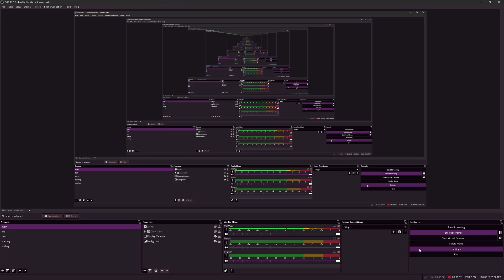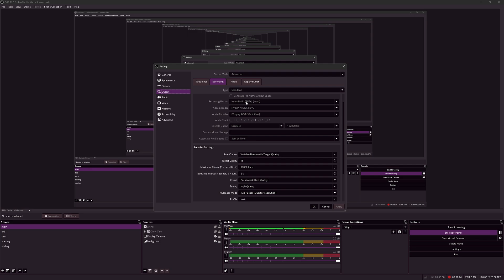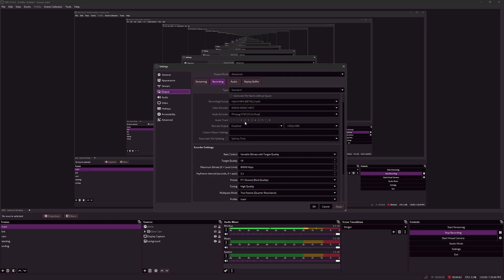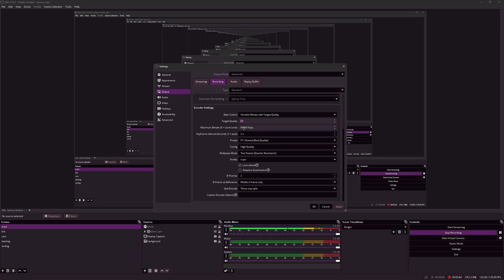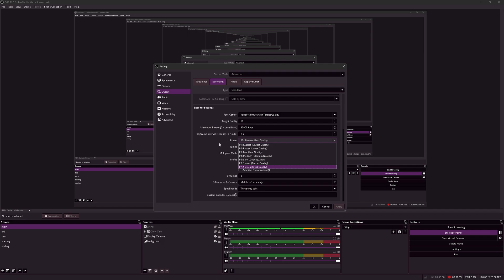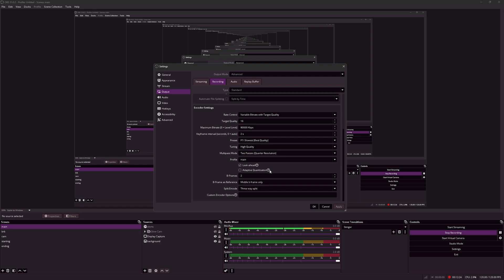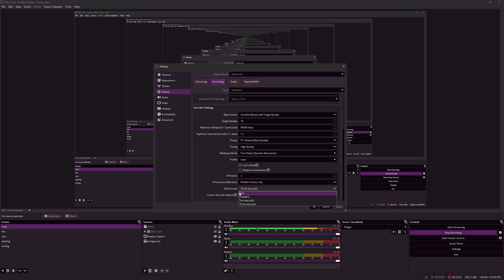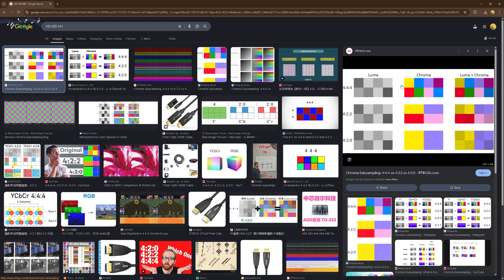THE HIGHEST QUALITY OBS SETTINGS FOR 2025 EXPLANED!!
0:00 intro
0:12 Hybrid MP4
1:46 Video Encoder
2:24 Audio Encoder (32-bit float)
2:54 Audio Track
3:26 Rate Control, Bitrate
5:00 Keyframe Interval
5:19 Preset (P7)
5:52 Multipass Mode
6:15 Profile
6:22 Look-ahead
6:52 Adaptive Quantization
7:07 B-Frames
7:20 B-Frames as Reference
7:50 Split Encode
9:00 Color Format
9:51 Outro
10:08 More tips

Sensitivity: 1600 DPI, 0.17
FOV: 85
ADS FOV Power: 0
Mod: thaddeuz_dark
Client: PC7/Chrome

(tech in discord)
Mouse: Ninjutso Sora V2 (Pink), Stock Skates / Logitech G Pro X Superlight (White), Tiger Ice Skates
Mousepad: LGG Mercury XL (490x410x4mm) / IKEA LÅNESPELARE (360x440 mm)
Keyboard: Wooting 60HE+ (Tape Mod 5 Layers, Gateron Magnetic Jade Pro Switches)
Monitor: Samsung Odyssey G60SD (OLED 27” 1440p 360Hz) / PRISM+ PG240 (TN 24” 1080p 165hz)
Headphones: Apple Earpods / Logitech G Pro X Wireless / Grado Prestige Series SR60e
Microphone: Shure MV7 + Wave XLR / Blue Yeti Nano
PC: Ryzen 7 9800X3D, RTX 5090, 64 GB RAM, X870-P, 1300W PSU
Camera: Sony A7RV, 24-70mm F2.8 GM II, Logitech c922